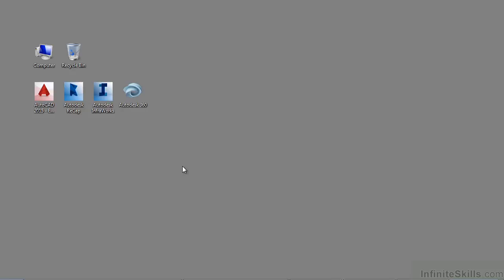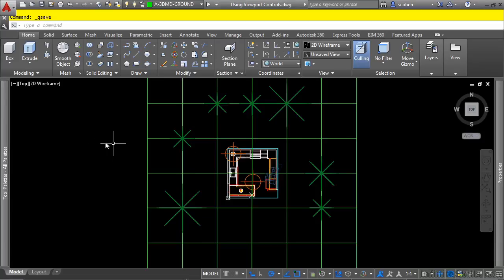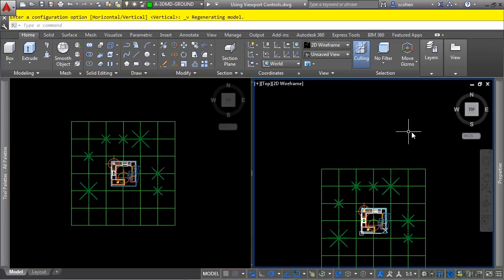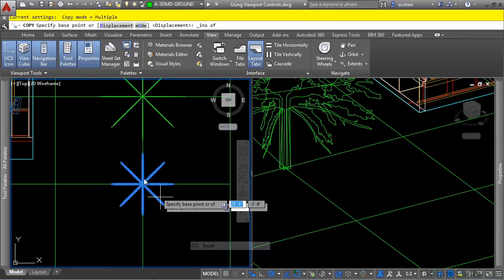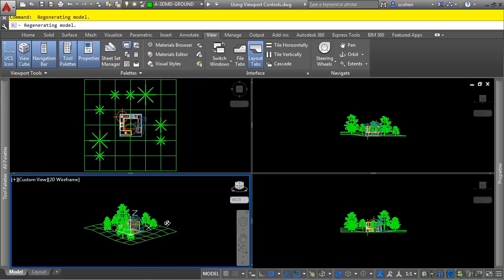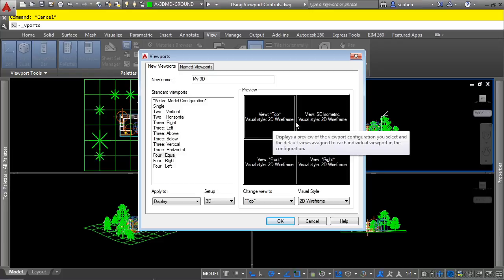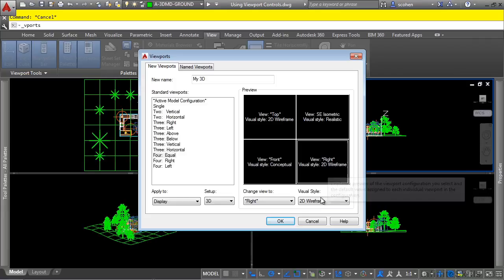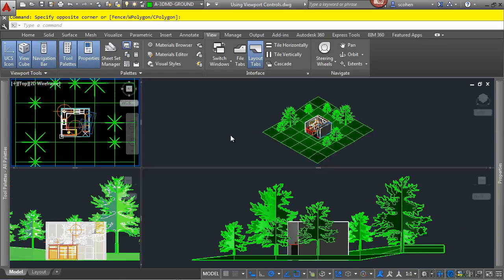10 Using Viewport Controls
uıhtygrtyeruty